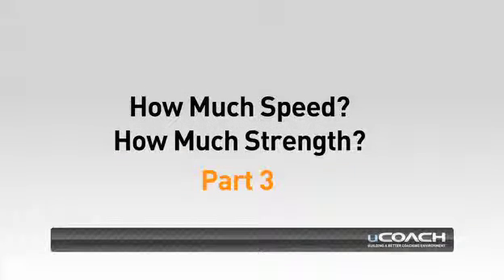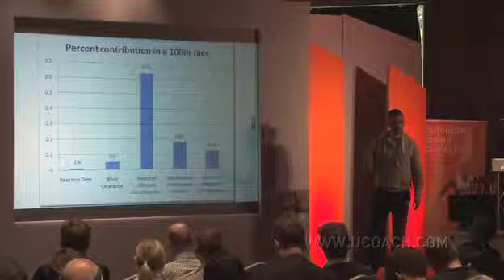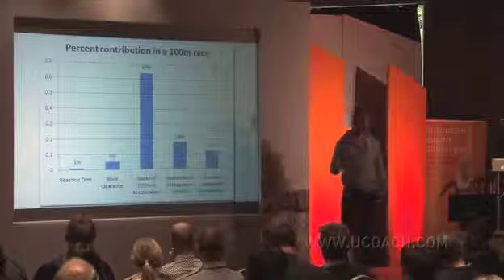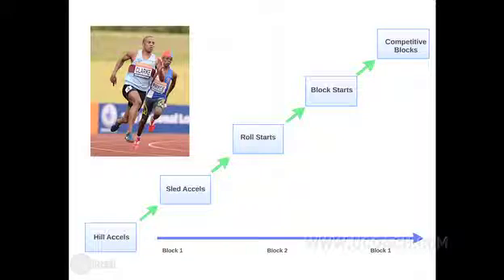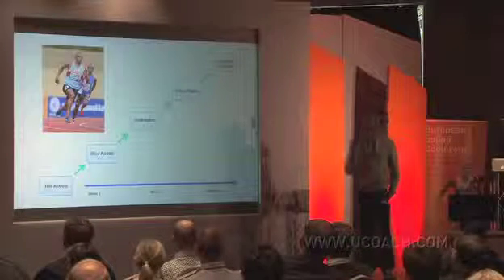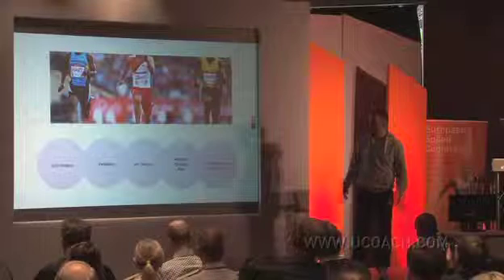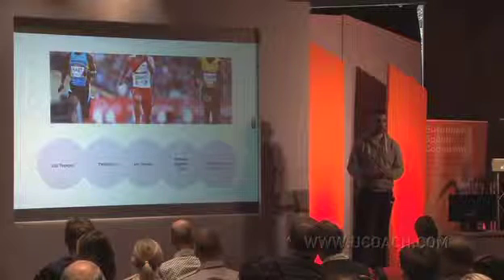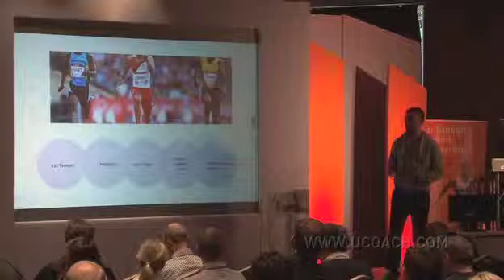Steve Fudge European Speed Conference Part 3